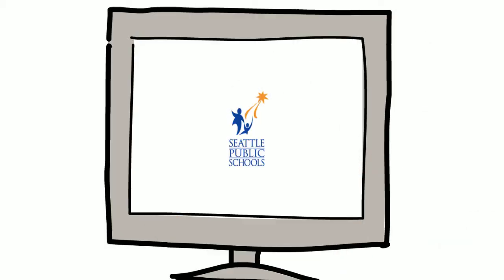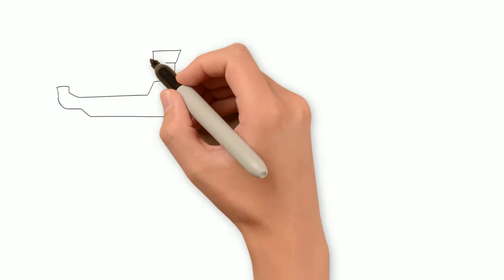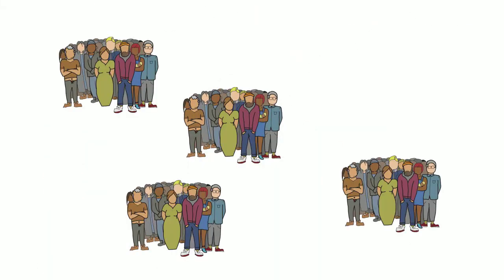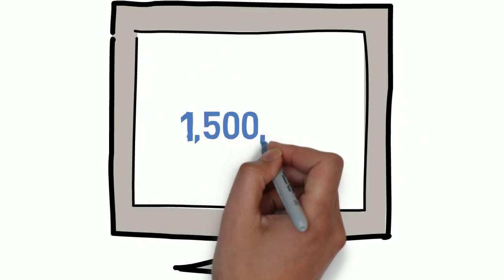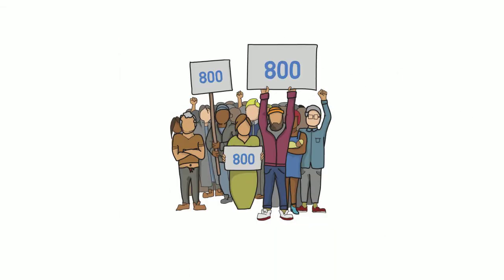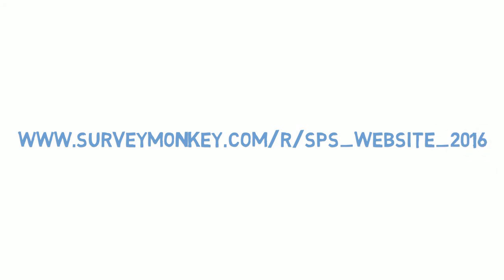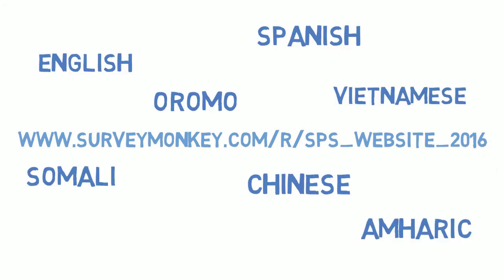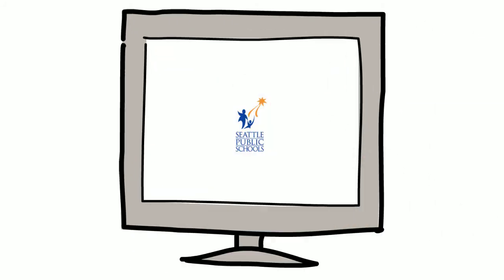SPS Web Refresh Video 2